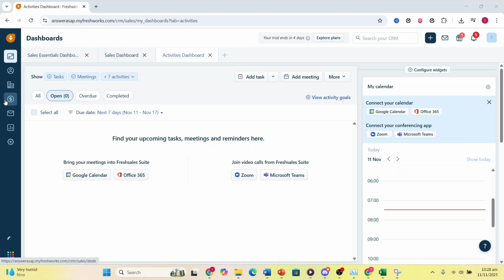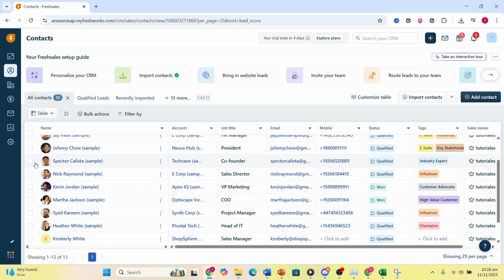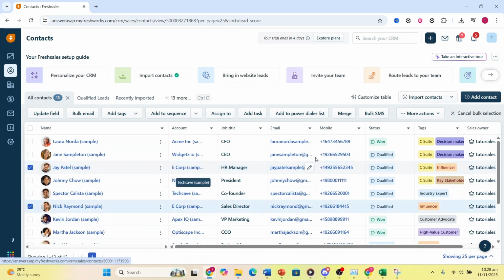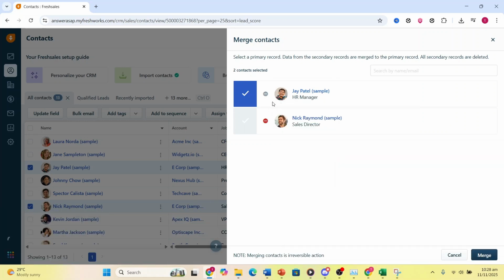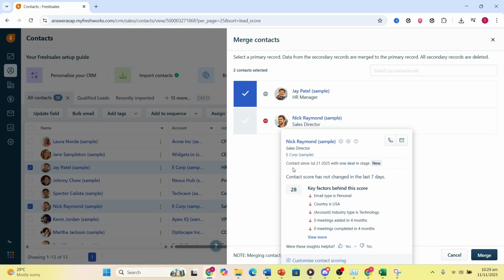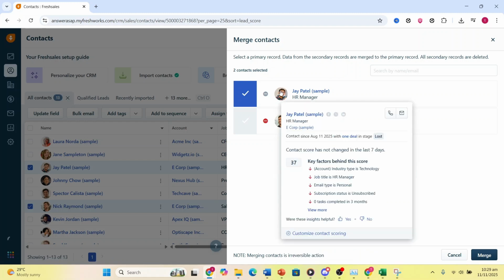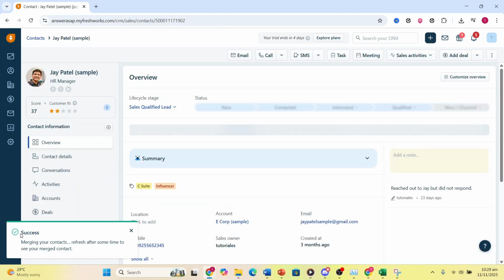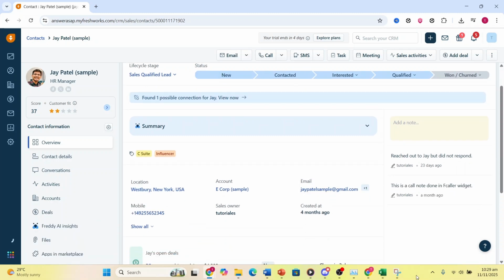How to MERGE DUPLICATE CONTACTS in Freshsales (Step by Step)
Learn how to merge duplicate contacts in Freshsales to clean up your CRM database by combining multiple entries for the same person into a single record. Please consider liking the video and letting us know if you have any comments, ideas or questions, we really appreciate any feedback! We have plenty of other tutorials on our channel so come and see if we can help you with anything else :)